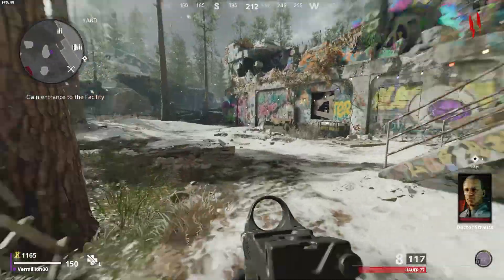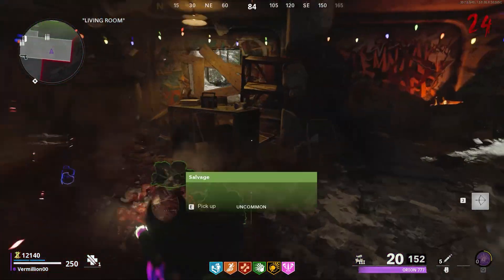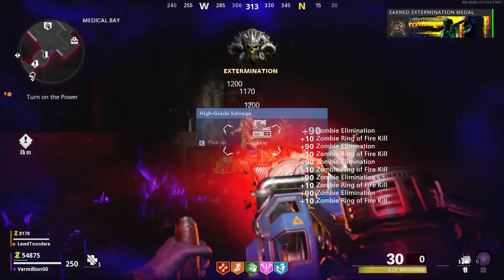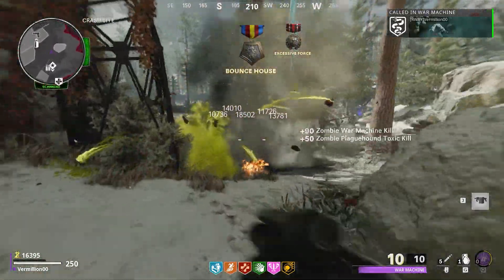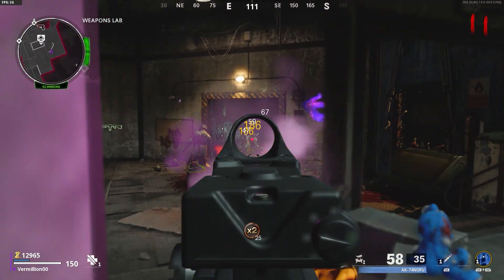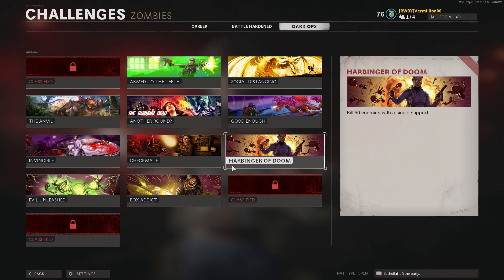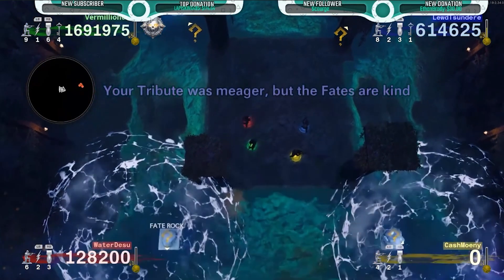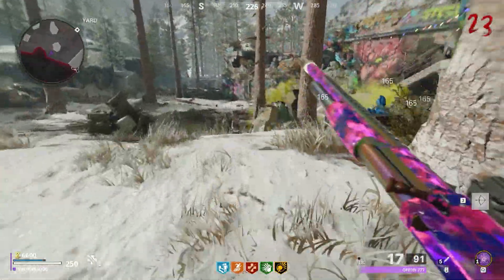UPDATED All Zombies Dark Ops Challenges With Tips | Cold War Zombies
This will be the final Dark Ops video for the zombies challenges, I just wanted to post an updated version for all of calling cards with tips.

New Discord Server is Up! Be apart of the community and hang out:

0:00 Intro
0:35 Reaper of The Undead
1:02 Armed to The Teeth
1:18 Social Distancing
2:22 The Anvil
2:49 Another Round
4:56 Good Enough
5:28 Invincible
5:38 Checkmate
5:50 Harbinger of Doom
6:04 Evil Unleashed
6:13 Box Addict
6:39 King of the Silverbacks
7:06 Pristine Pelt

Tips are appreciated but not necessary!